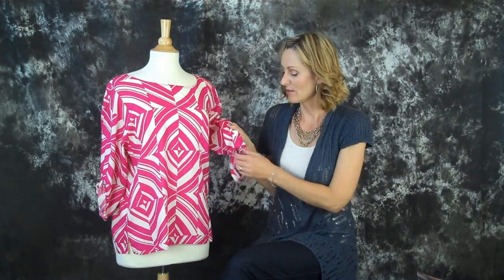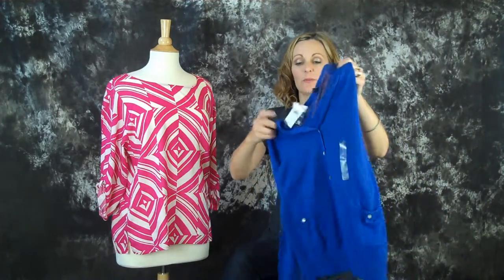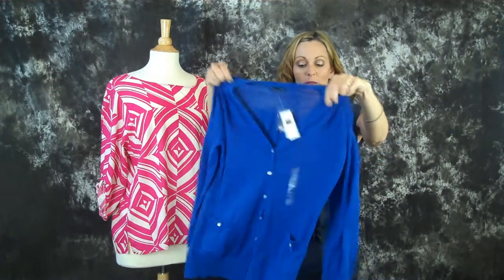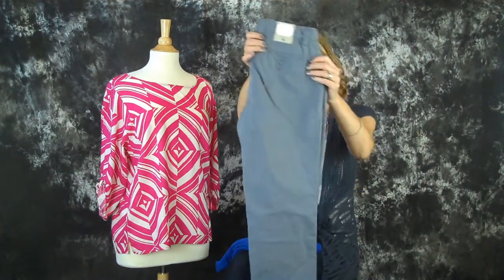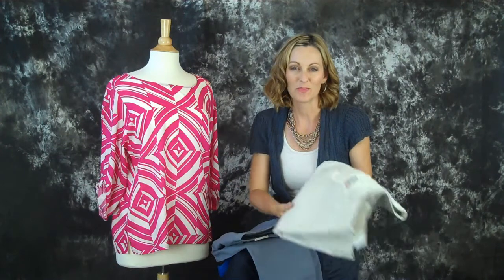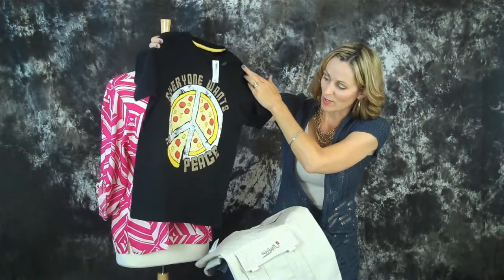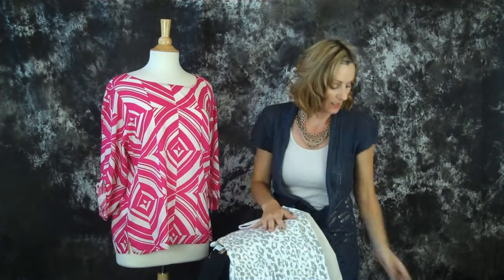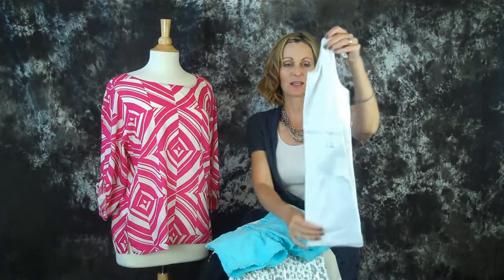Tanger Outlet Haul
Great styles for less at Tanger Outlets!  Here's my haul including fashion for my husband, kids and myself.